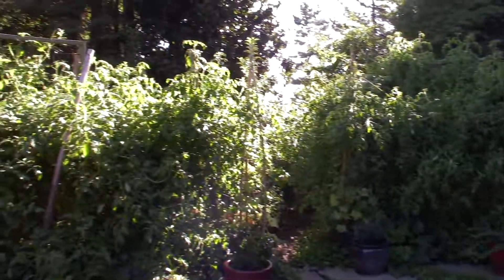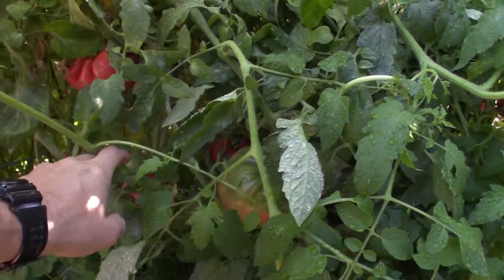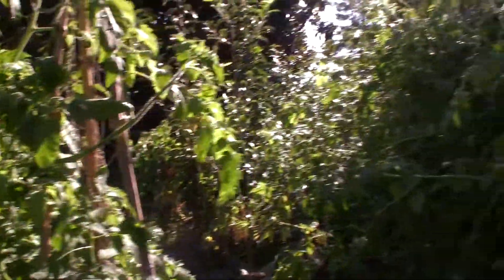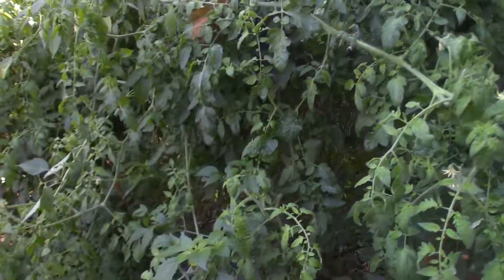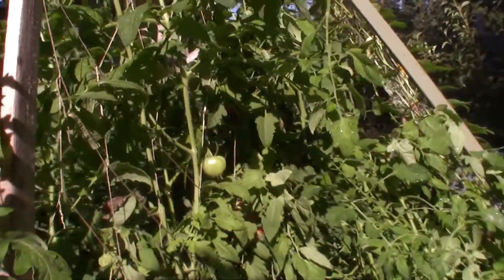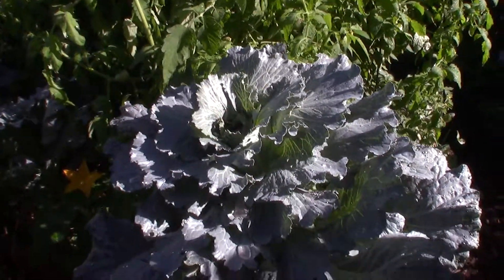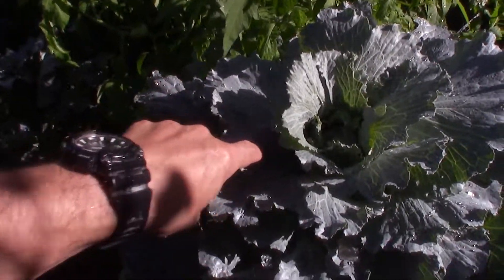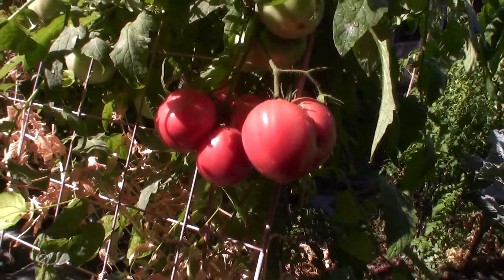Tomato jungle update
Hi Everyone, here's a quick video showing our tomato jungle growing in our lower yard garden boxes. With the small amount of rain we had last night it toppled some of them (just too heavy for the garden twine). Enjoy! :-)